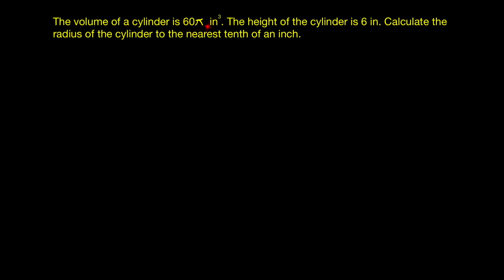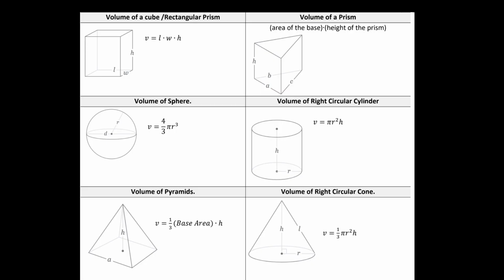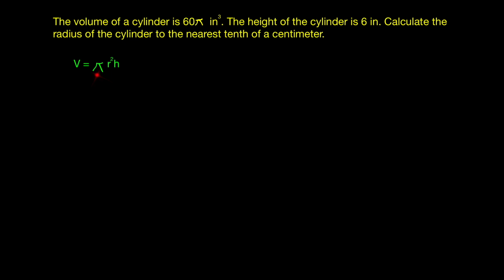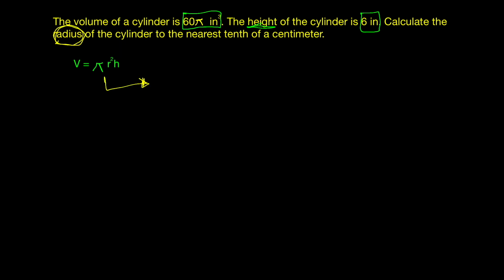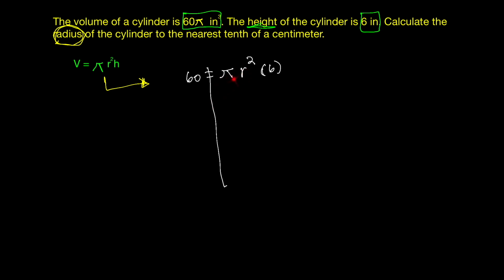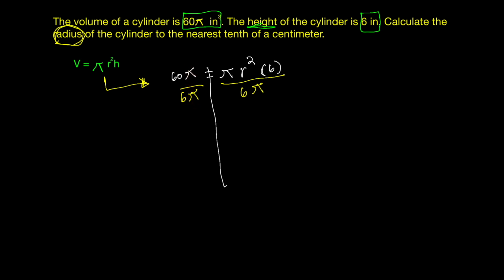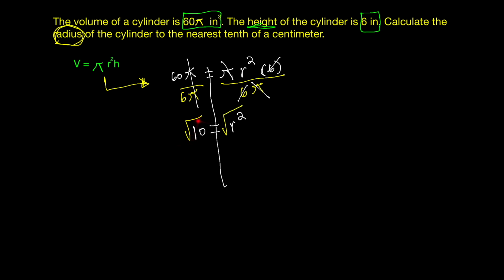Volume of Cylinder Word Problem